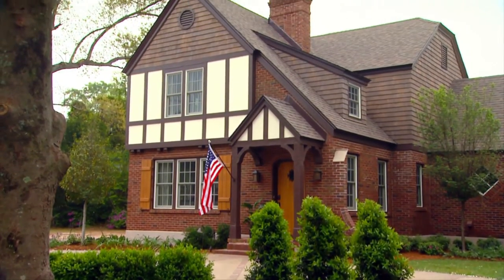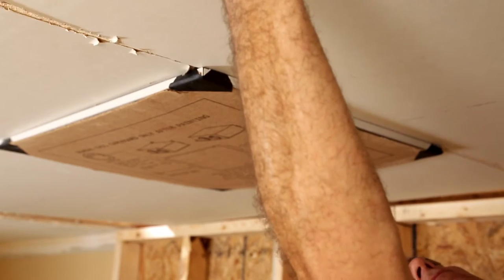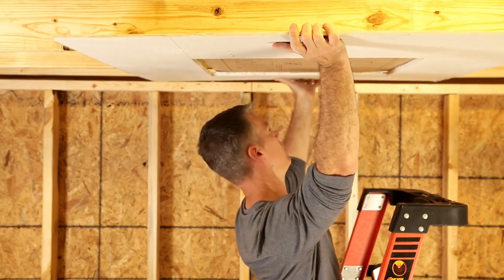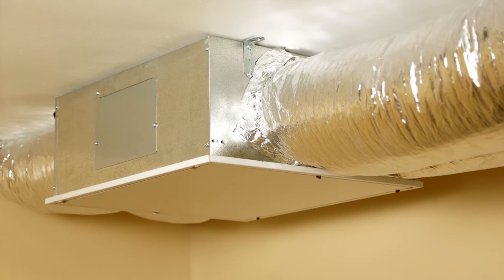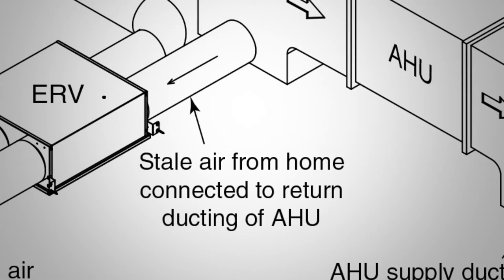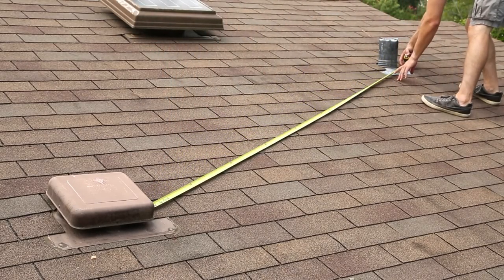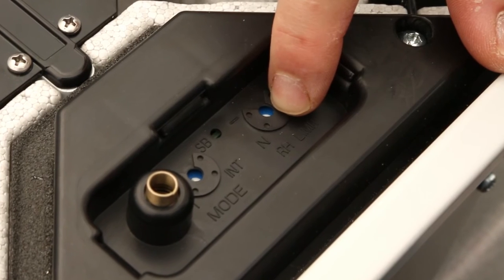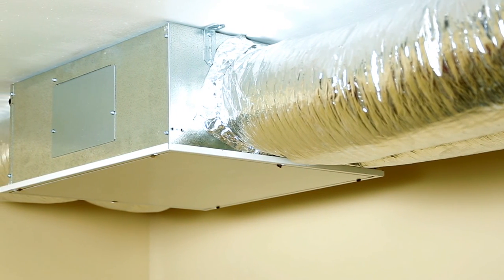ERVS100 Installation Video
Watch this How-To video to learn how quick and easy it is to install the new ERVS100 Energy recovery Ventilator